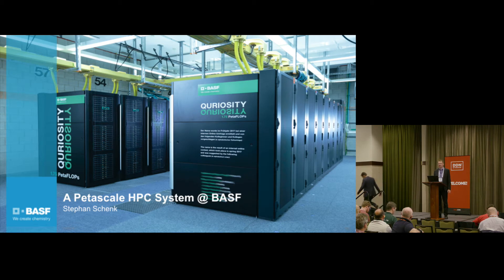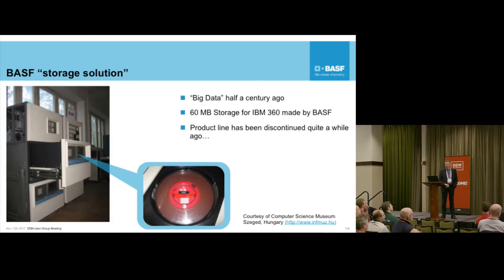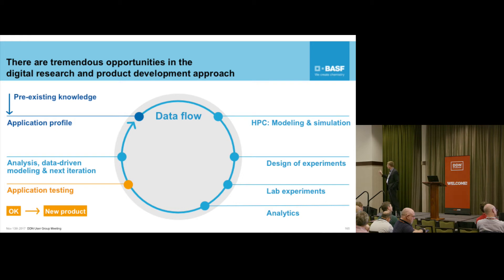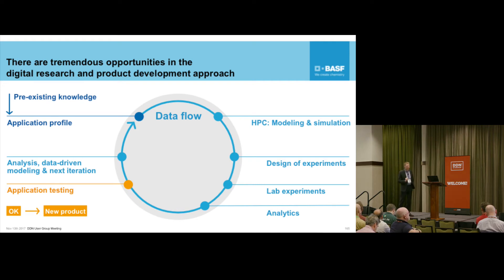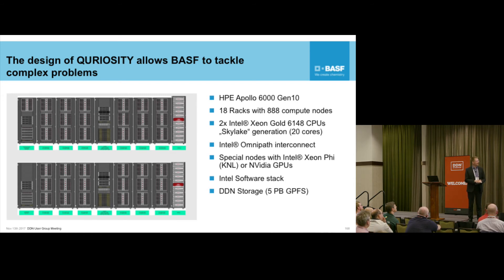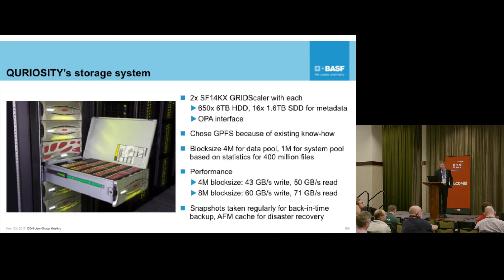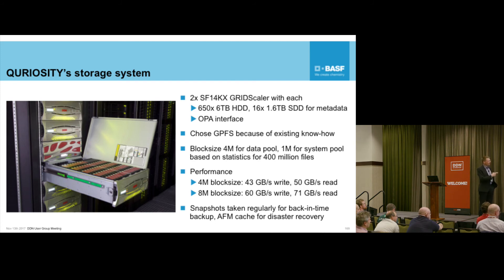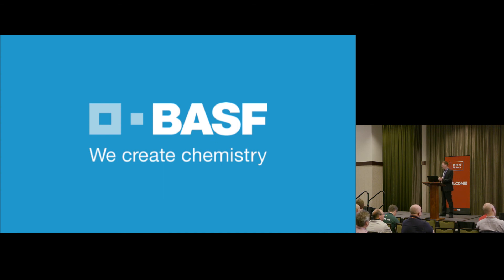A Petascale HPC System at BASF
In this video from the DDN User Group at SC17,  Dr. Stephan Schenk from BASF presents: A Petascale HPC System.